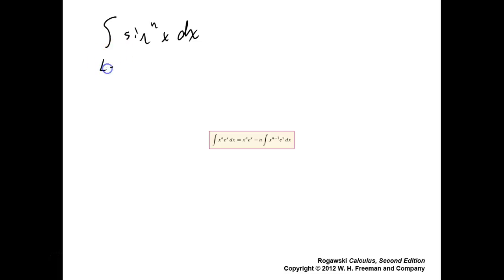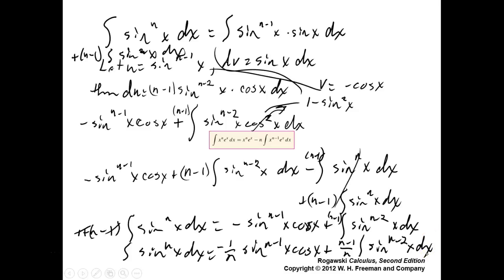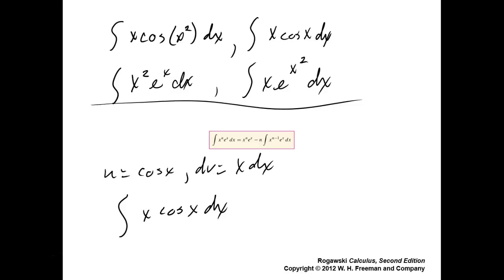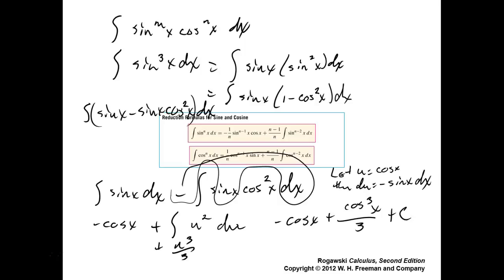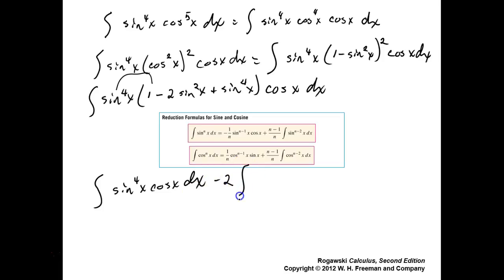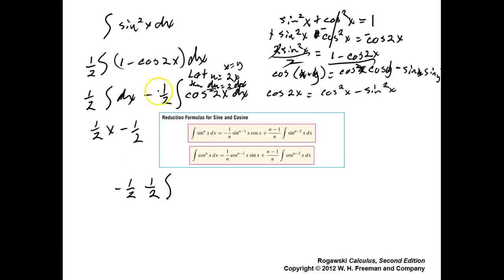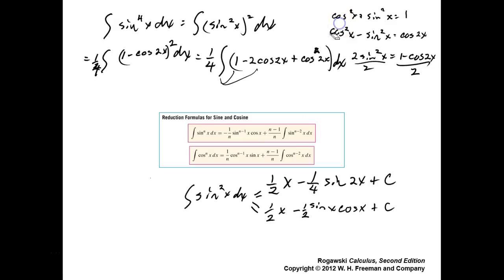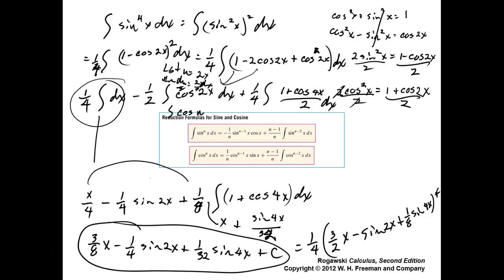MTH126 Section 7.2